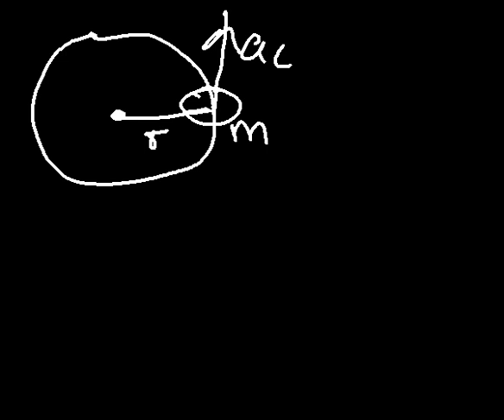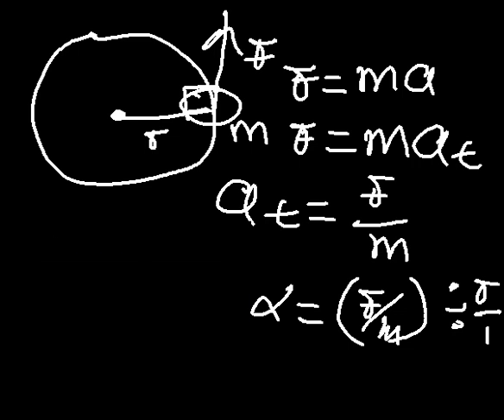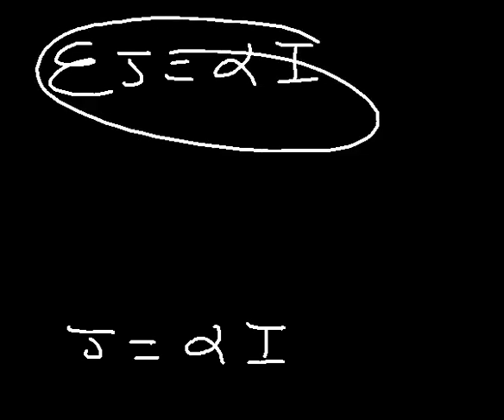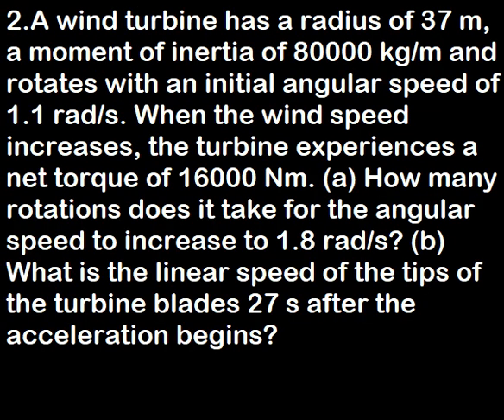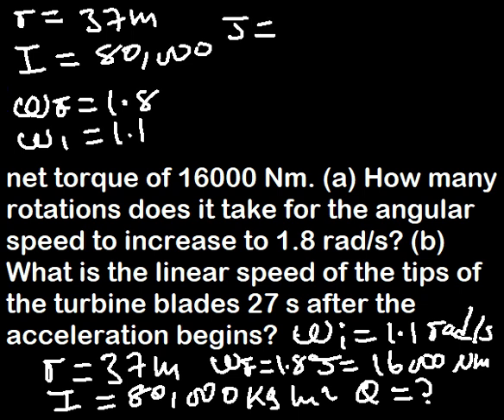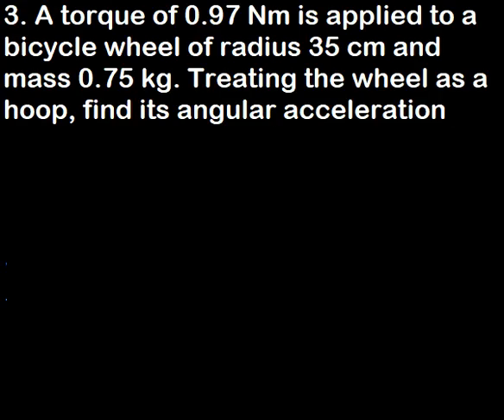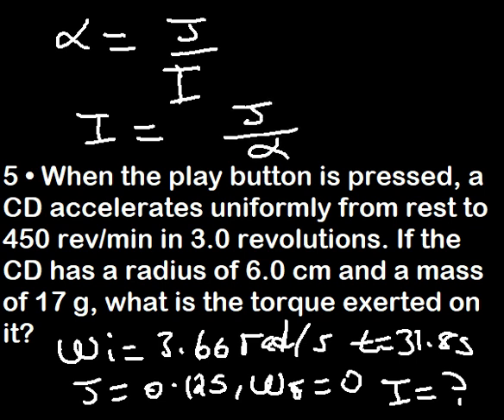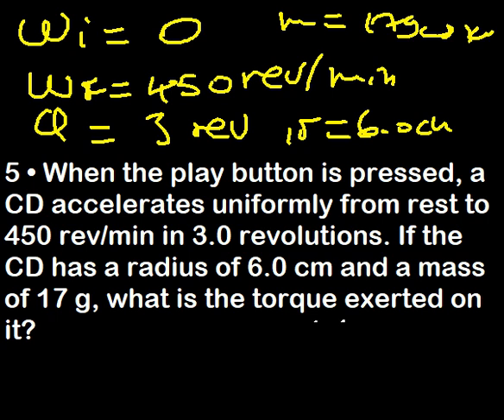TORQUE AND ANGULAR ACCELERATION WITH PROBLEMS